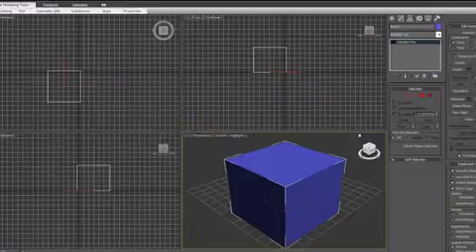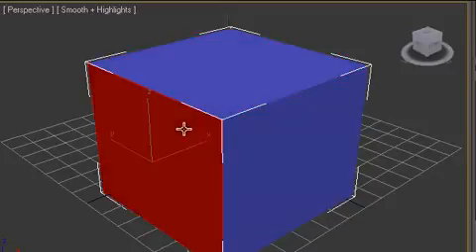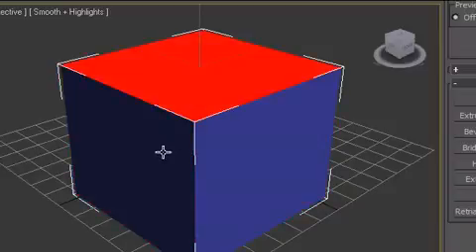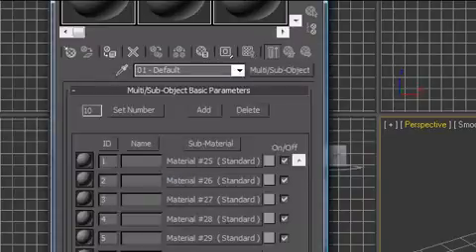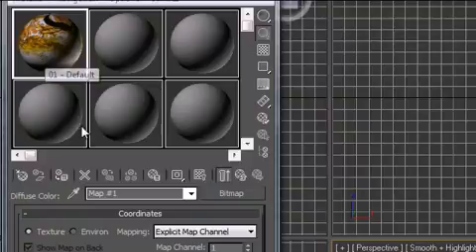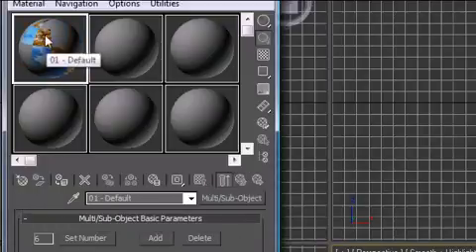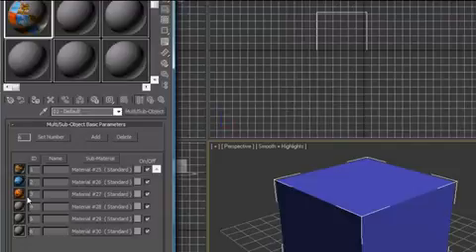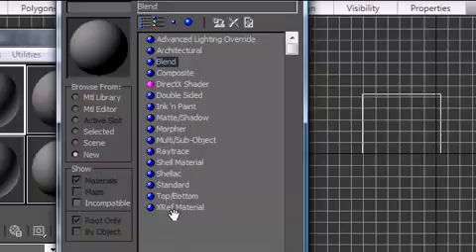3Ds Max Tutorial 18 Compound Materials YouTube 360p